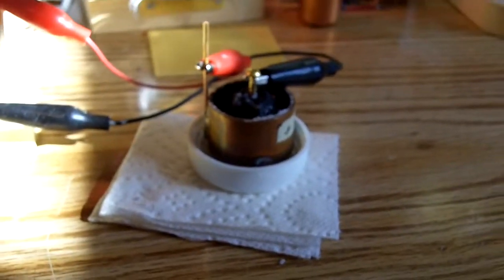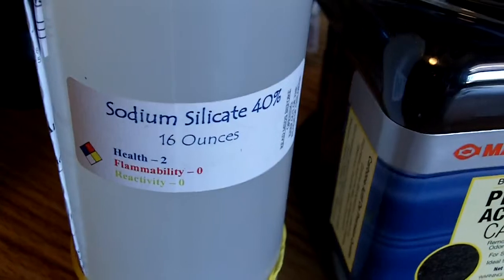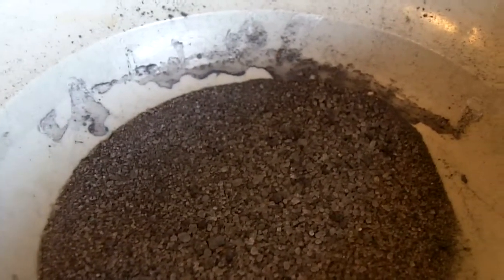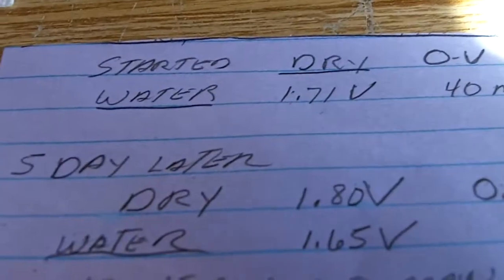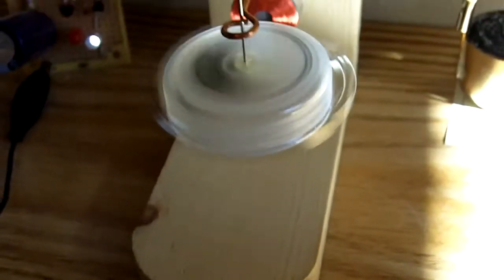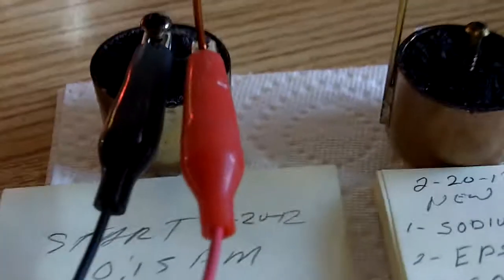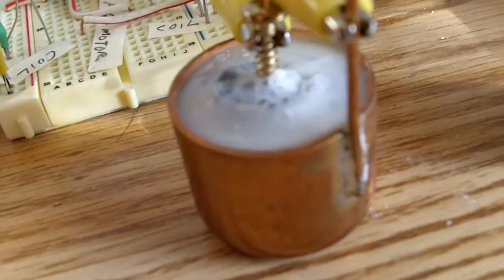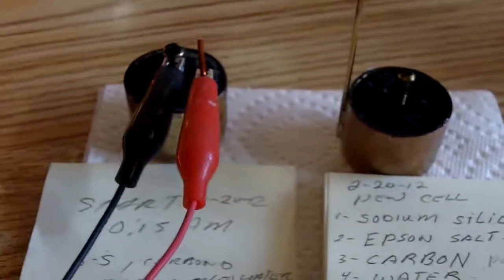New cells & more.MOV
Crystal cells & joule thief